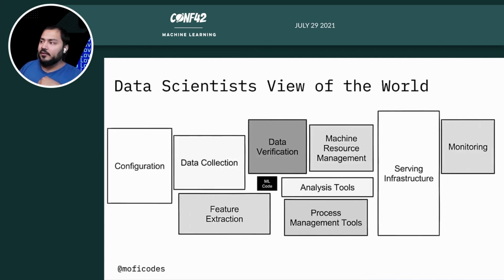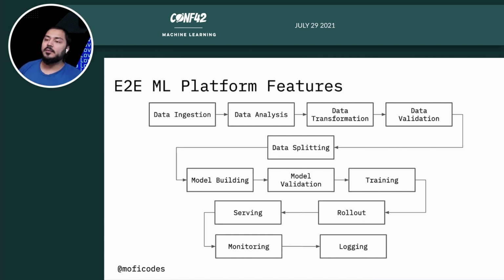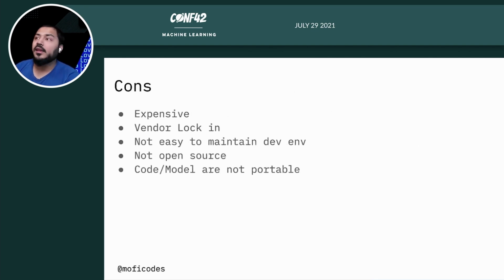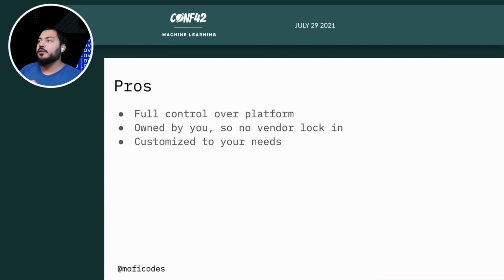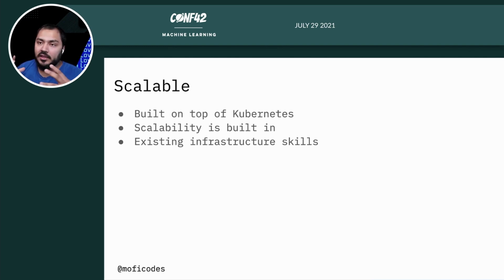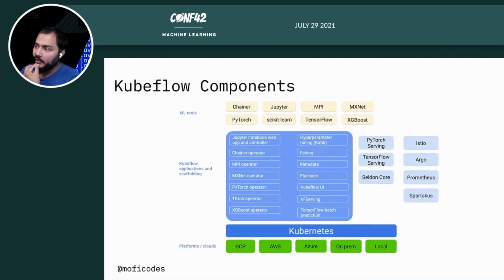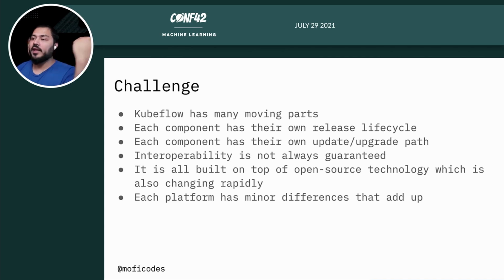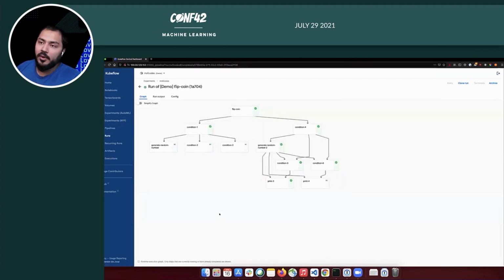E2E ML Platform on Kubernetes with a few clicks | Mofizur Rahman | Conf42 Machine Learning 2021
Mofizur Rahman
Developer Advocate @ IBM

Kubeflow is a machine learning toolkit for Kubernetes where users can develop, deploy, and manage ML workflows in a scalable and portable manner. Deploying and maintaining it can be a bit tricky since Kubeflow is composed of many components such as notebooks and pipelines and their potential configurations. This makes the barrier to entry to Kubeflow very high and make it difficult for teams to adopt Kubeflow.

To help alleviate some of these deployment woes the Kubernetes Kubeflow Operator was created. It automates the deployment, monitoring, and management of Kubeflow as a whole. In this session, users will learn how they can best leverage the Kubeflow Operator to quickly get Kubeflow up and running on their Kubernetes clusters.

0:00 Intro
0:20 Talk

AWS

ChaosNative
Microsoft
Restream
SeMI Technologies
Stream Native
TypingDNA

🤝 Media Partners
Bpb
Infosec Conferences
[ Inside Dev ]
Manning
O'Reilly
Packt